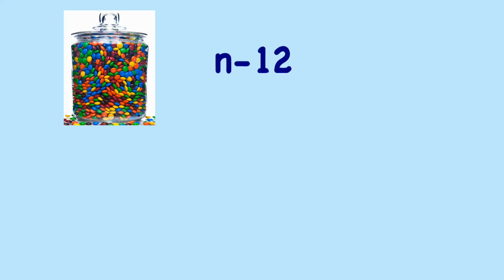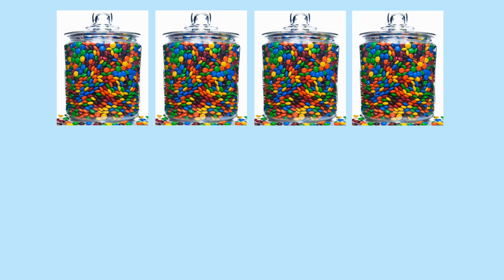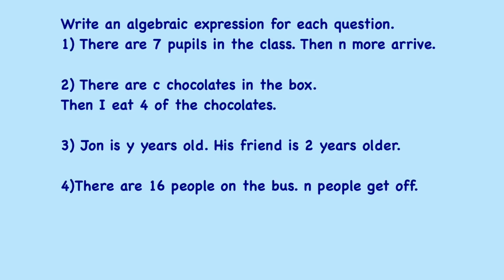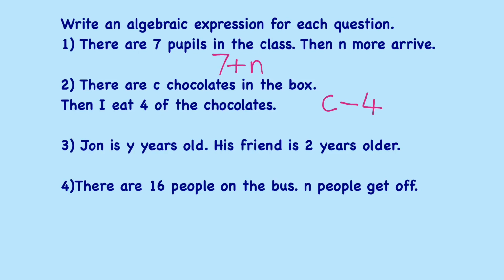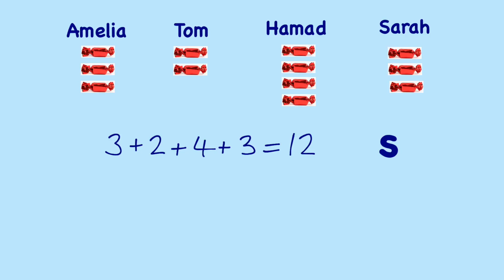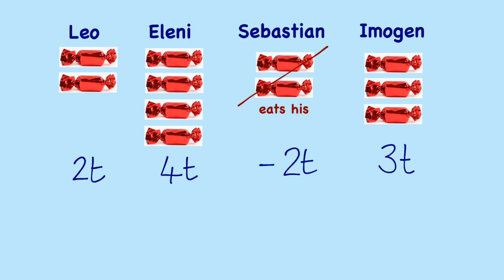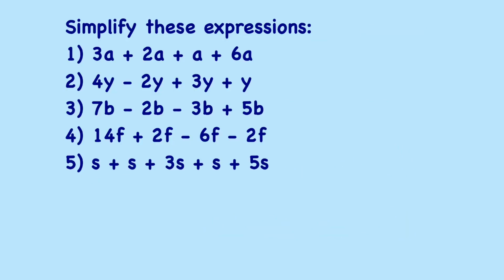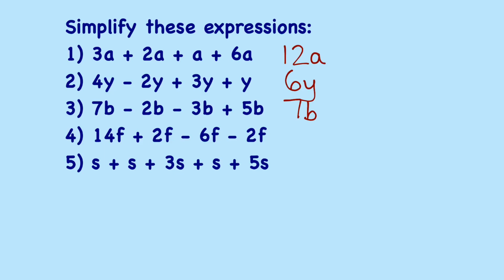Introduction To Basic Algebra - Simplifying Expressions